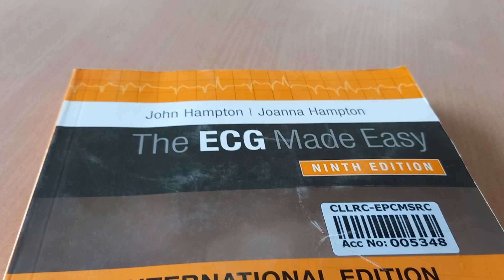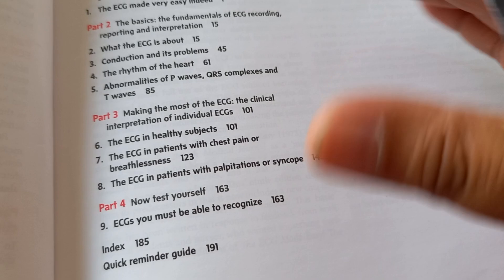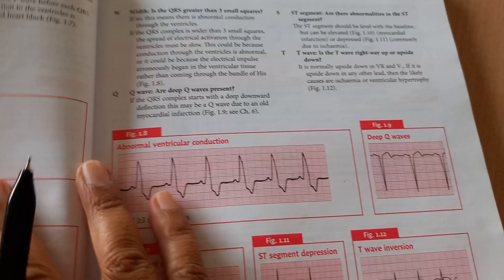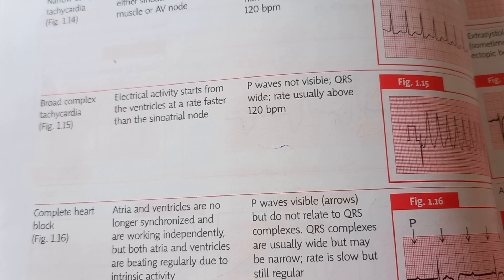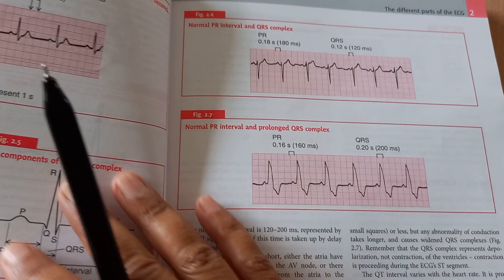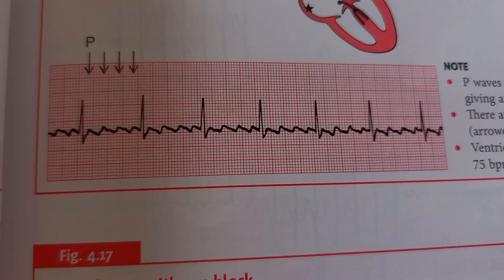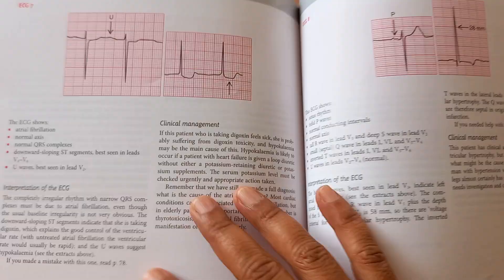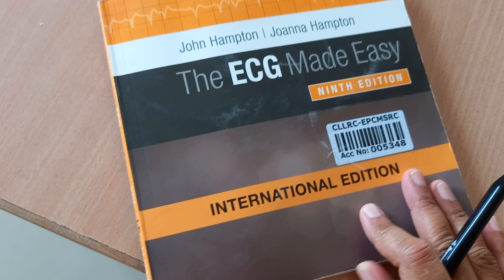Medicine The ECG Made Easy Book John Hampton Joanna Review